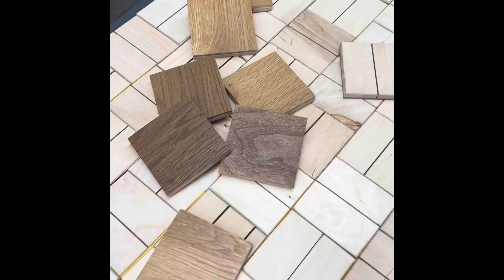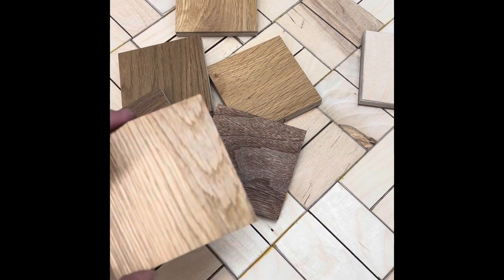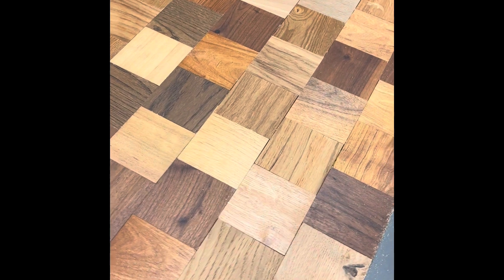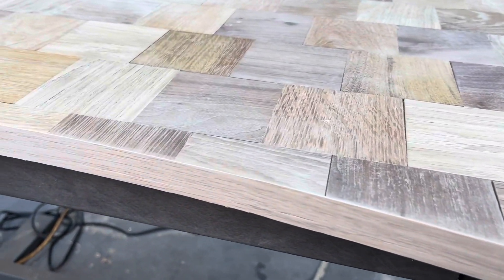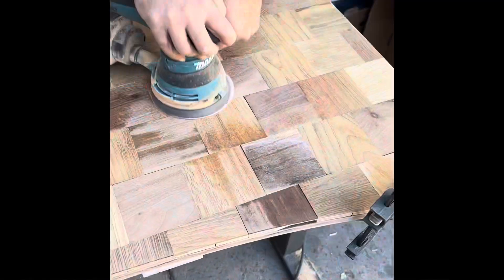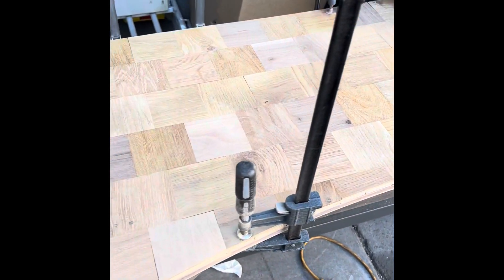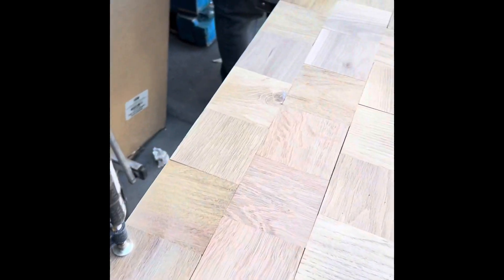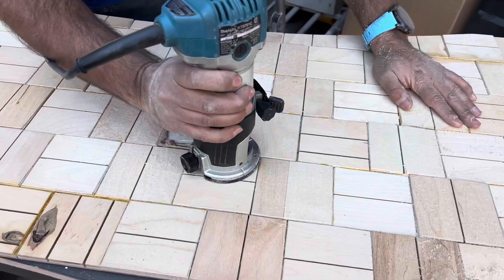Custom wood Tresanti adjustable height desk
Making of a custom Tresanti adjustable height desk with wood top quilt pattern of oak maple hard wood etc squares